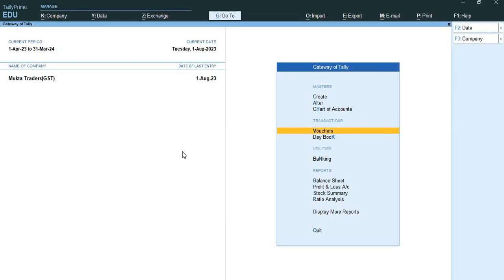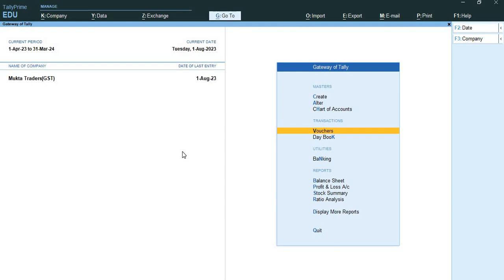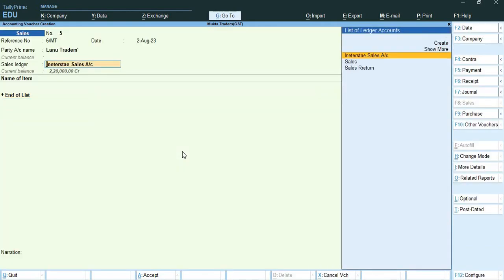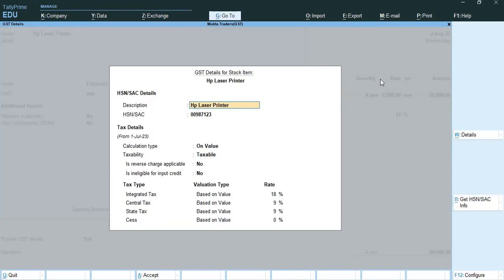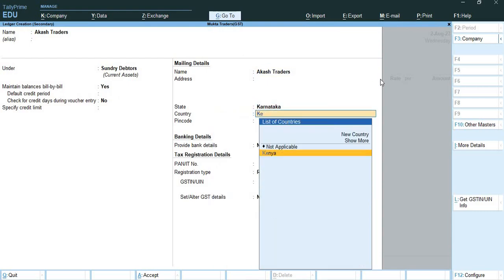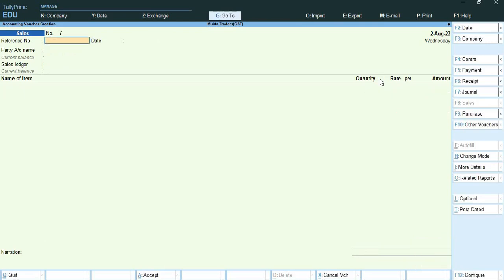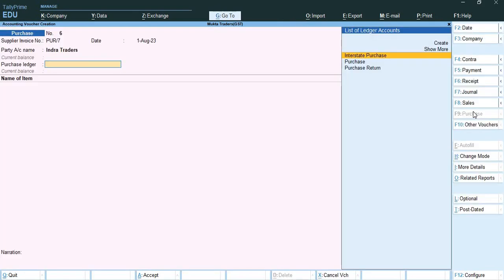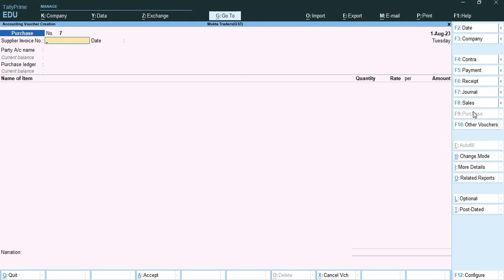17.3 Export Sales Process In Tally | Export With GST | Tally Prime Course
17.3 Export Sales Process In Tally | Export With GST | Tally Prime Course